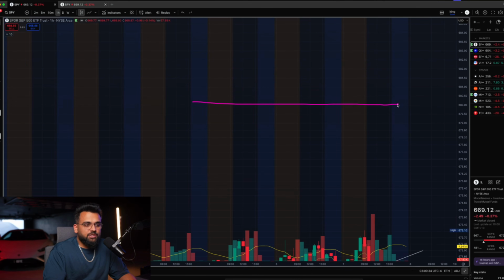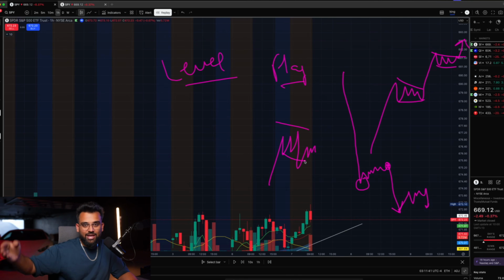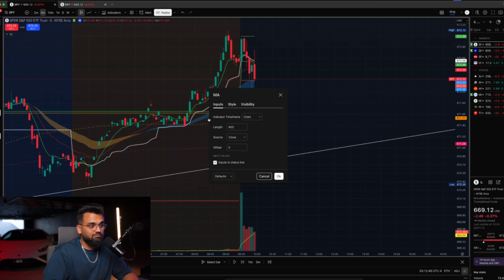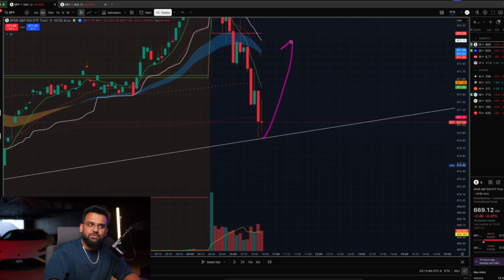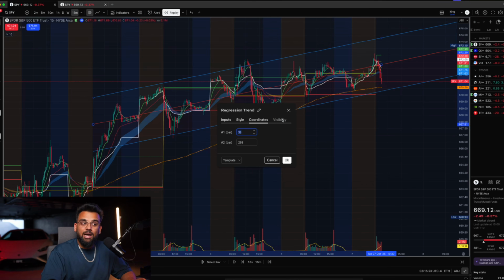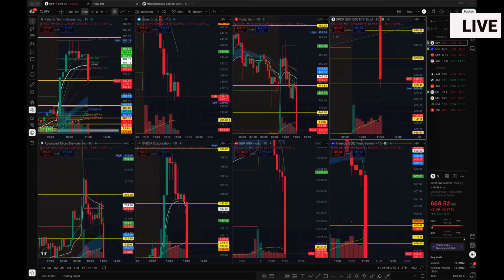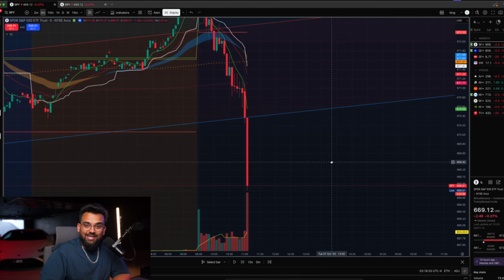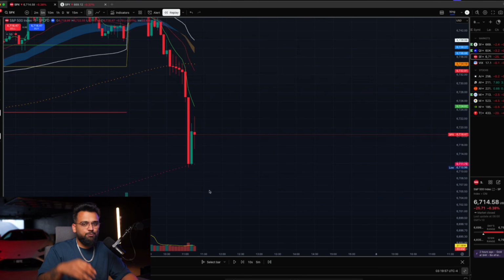I Made $25,889 In A Day With This LEVEL FLAG Strategy